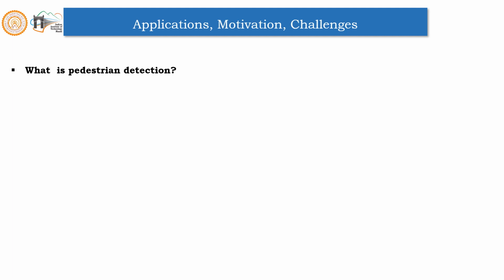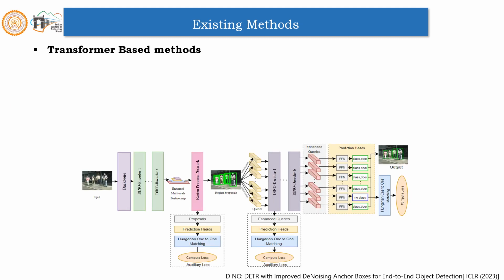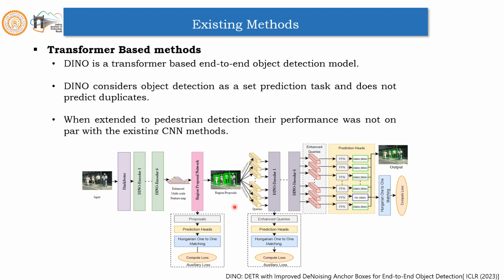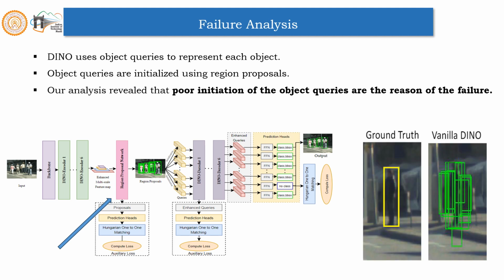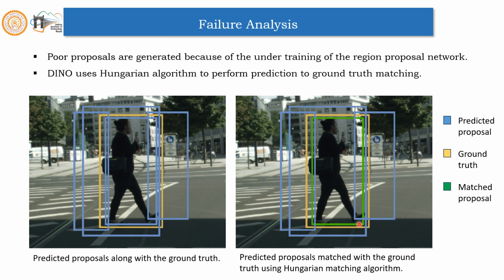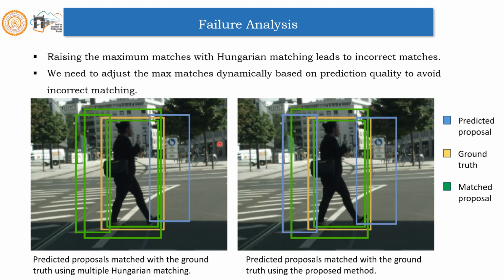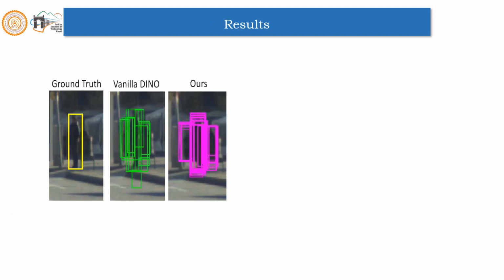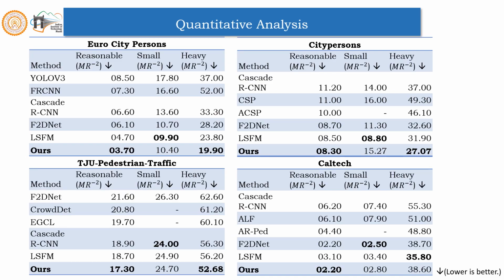Favoring One Among Equals – Not a Good Idea: Many-to-One Matching for Robust Transformer Based Pedes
Authors: K.N. Ajay Shastry; K. Ravi Sri Teja; Aditya Nigam; Chetan Arora
Description: We investigate the reasons for lower performance of transformer based pedestrian detection models compared to convolutional neural network (CNN) based ones. CNN models generate dense pedestrian proposals, refine each proposal individually, and follow it up with non-maximal-suppression (NMS) to generate sparse predictions. In contrast, transformer models select one proposal per ground-truth (GT) pedestrian box and backpropagate positive gradient from them. All other proposals, many of them highly similar to the selected ones, are passed negative gradient. Though this leads to sparse predictions, obviating the need of NMS, the arbitrary selection of one among many similar proposals, hinders effective training, and lower accuracy of pedestrian detection. To mitigate the problem, instead of commonly used Kuhn-Munkres matching algorithm, we propose Min-cost-flow based formulation, and incorporate constraints such as, each ground truth box is matched to atleast one proposal, and many equally good proposals can be matched to a single ground truth box. We propose first transformer based pedestrian detection model incorporating our matching algorithm. Extensive experiments reveal that our approach achieves a miss rate (lower is better) of 3.7 / 17.4 / 21.8 / 8.3 / 2.0 on Eurocity / TJU-traffic / TJU-campus / Cityperson / Caltech datasets compared to 4.7 / 18.7 / 24.8 / 8.5 / 3.1 by the current SOTA.